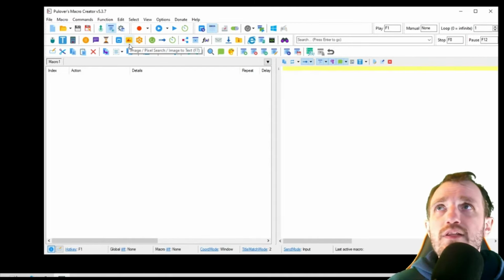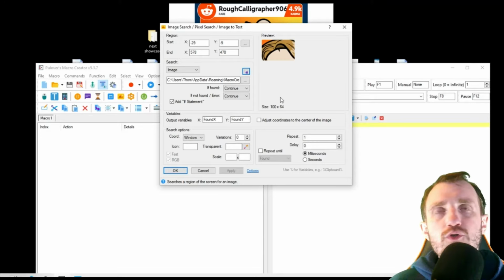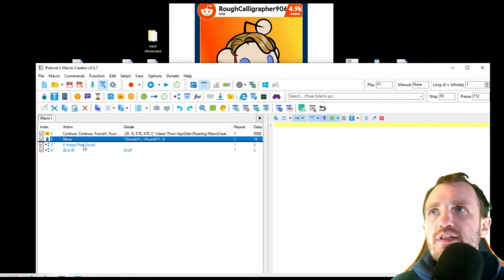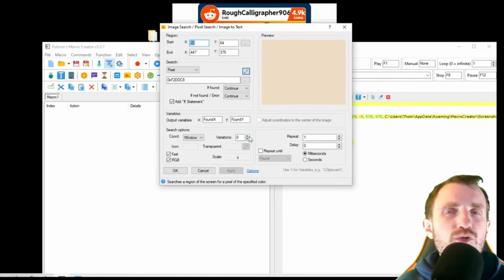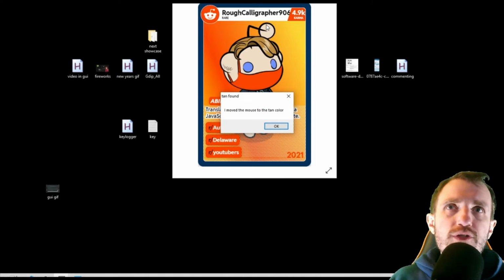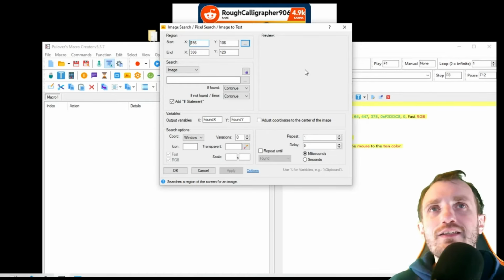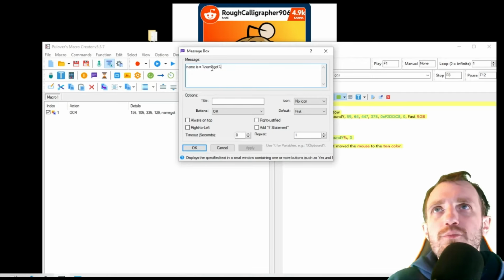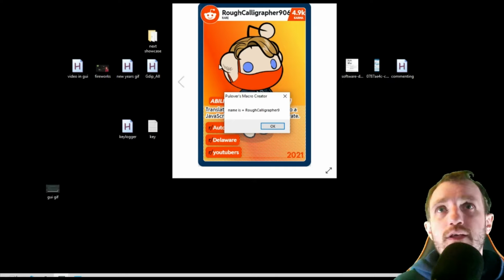AutoHotkey Pulover's Macro Creator - Image Search / Pixel Search / OCR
lets look at the easy way to create a Image Search / Pixel Search / OCR script using Pulover's Macro Creator

0:00 timestamps
0:02 Intro
1:16 Image Search
7:47 Pixel Search
13:05 Image To Text